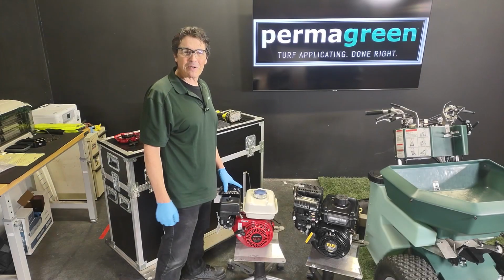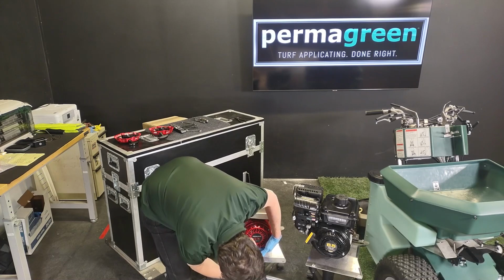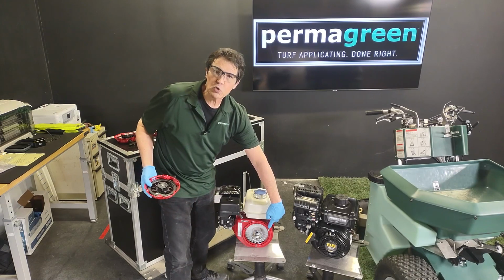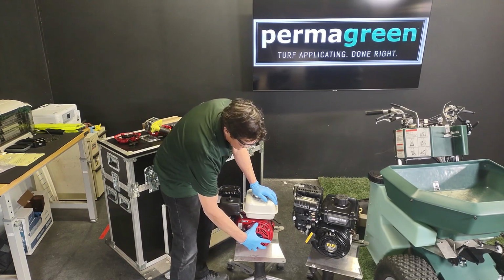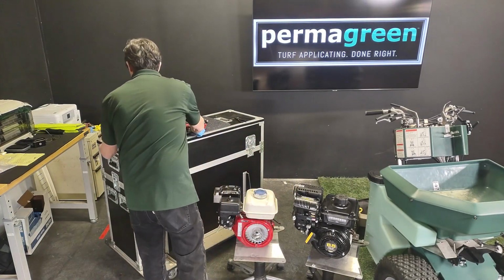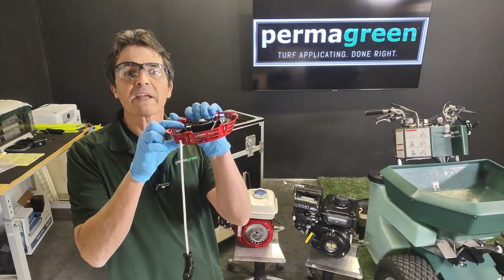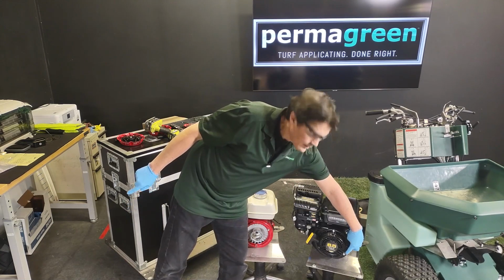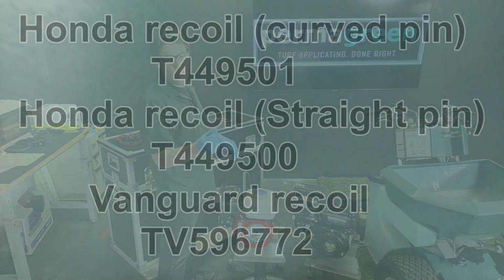How To Identify and Install Your Recoil #1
This shows PermaGreen Triumph Ride-On Spreader owners with the Honda engine which recoil to order when a new one is needed.